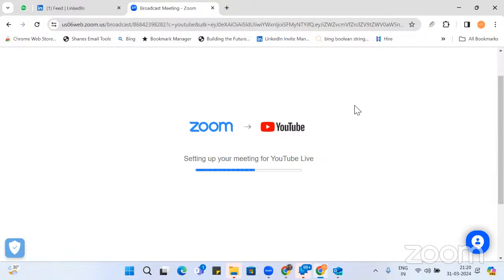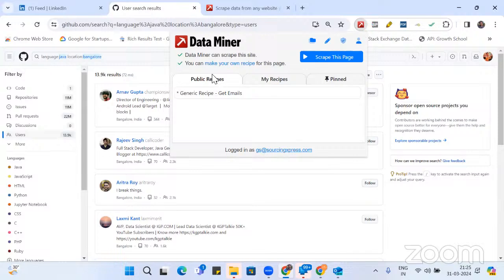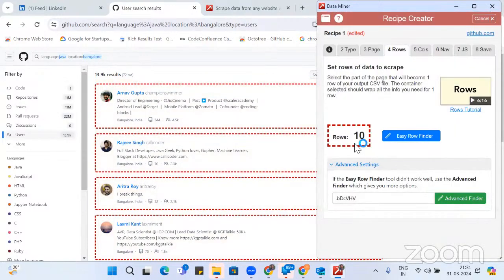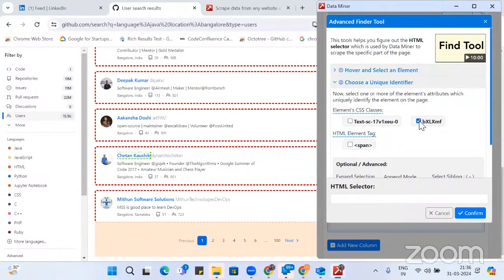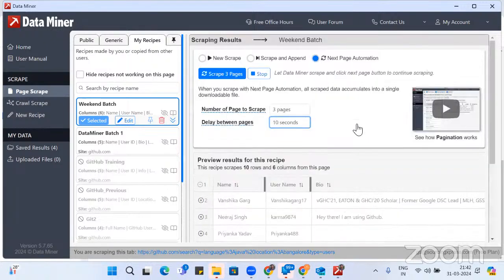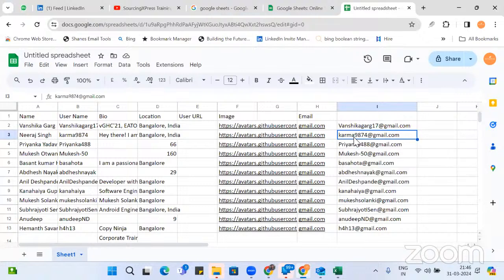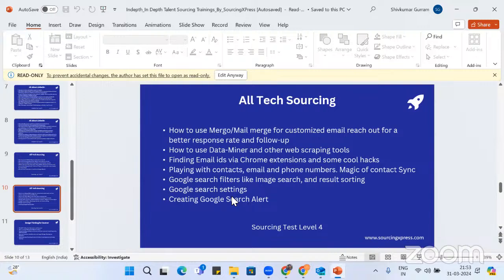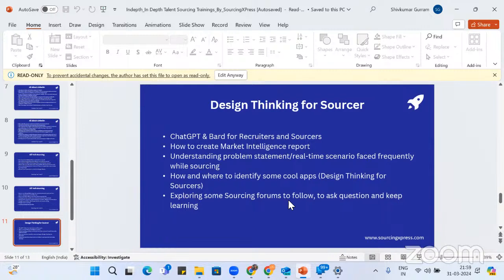SourcingXPress Trainings : How to use Data Miner